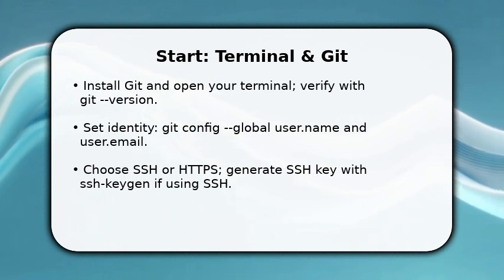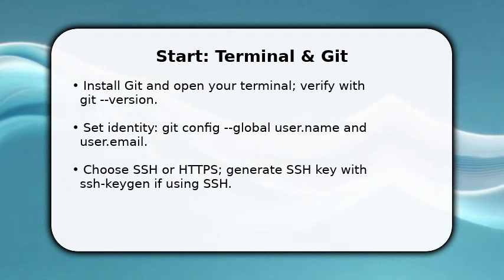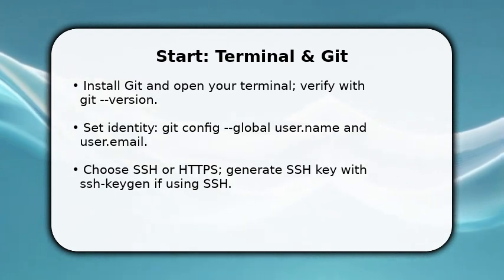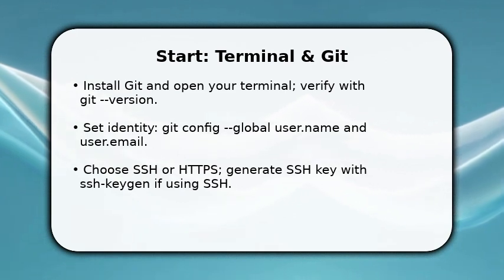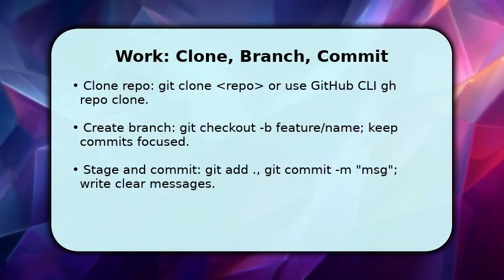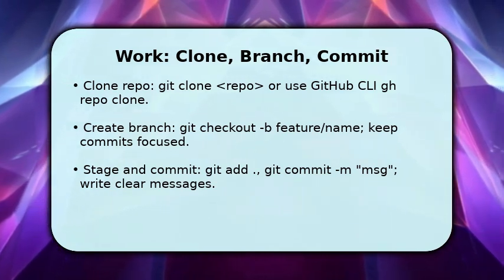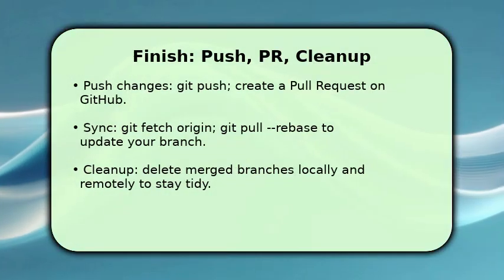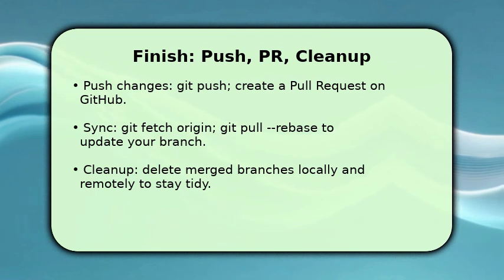How to Use Terminal for Github (full Guide)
How to Use Terminal for Github (full Guide) | 🔒 Surfshark VPN Deal — Stay private and secure. $1.99/mo + 3 Months Free ▸

Dive into the terminal and master GitHub workflow in this comprehensive guide. Learn how to navigate, clone repositories, commit changes, push updates, pull requests, resolve merge conflicts, and more using just your command line interface.

GitHub, terminal usage, clone repository, commit changes, push update, pull request, merge conflict resolution